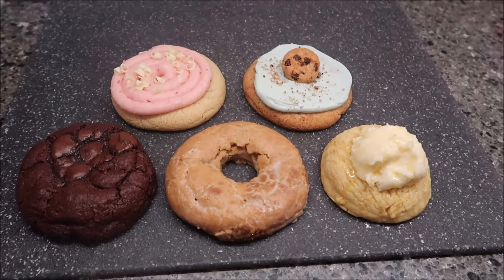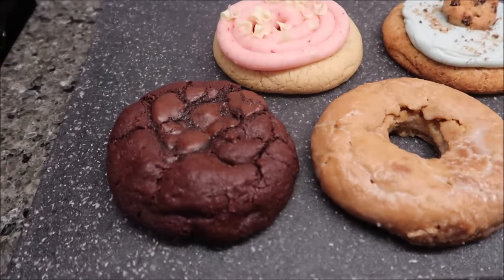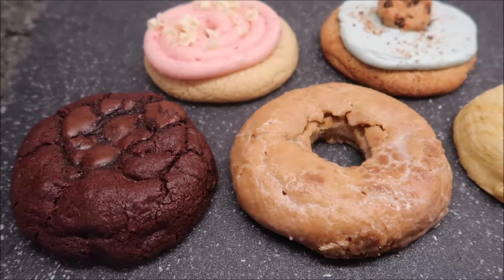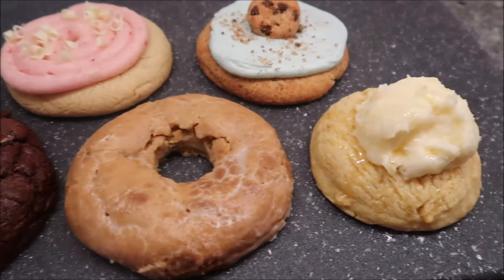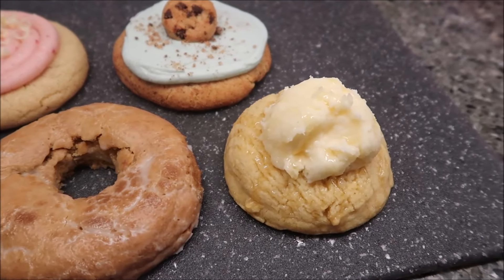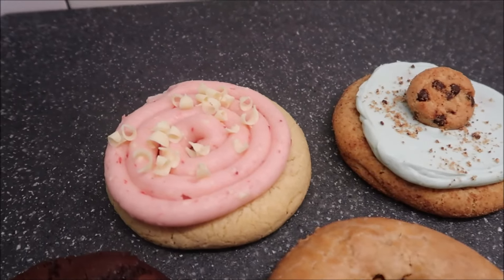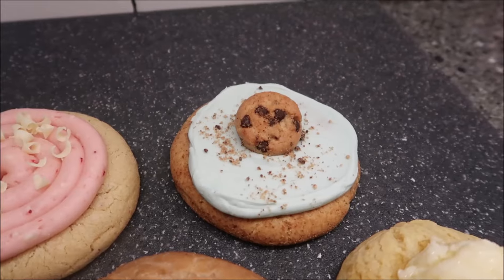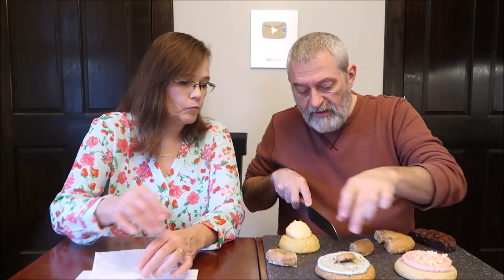Crumbl 2/26/24 Brownie Batter, Old Fashioned Doughnut, Chips Ahoy, Cornbread, Strawberry Cake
This is a taste test/review of five cookies from Crumbl Cookies including the Brownie Batter, Old Fashioned Doughnut, Blue Monster featuring Chips Ahoy, Cornbread and Strawberry Cake. They were provided to us free from Crumbl!
* Brownie Batter - chocolate cookie with semi-sweet chips
* Old Fashioned Doughnut – includes ground nutmeg flavor with a vanilla glaze
* Blue Monster featuring Chips Ahoy! - Chips Ahoy cookie pieces, blue vanilla frosting & a mini Chips Ahoy cookie on top
* Cornbread - cornbread cookie with honey butter glaze, honey buttercream frosting & a honey drizzle
* Strawberry Cake - strawberry and vanilla cookie with strawberry cream cheese frosting & white chocolate curls